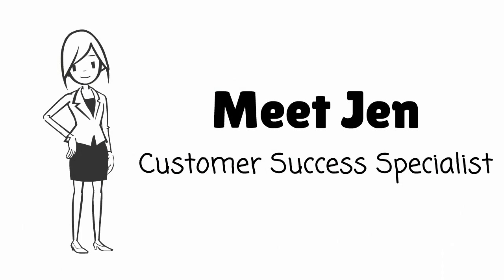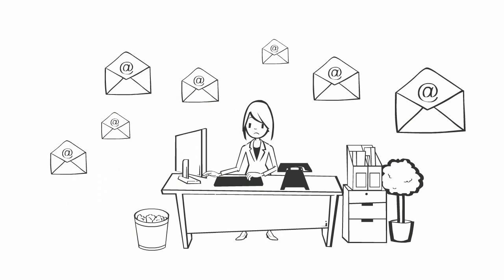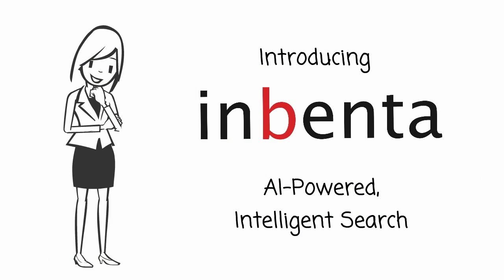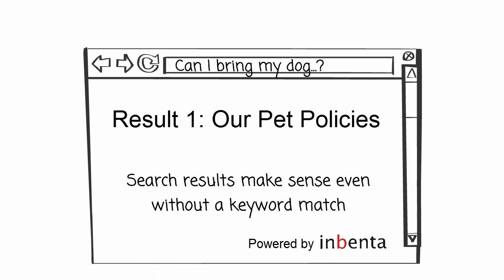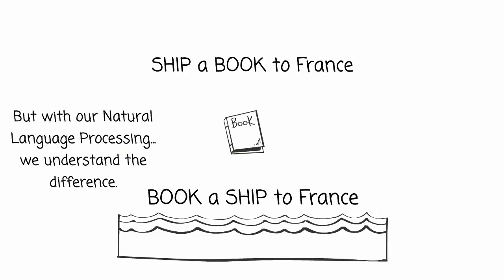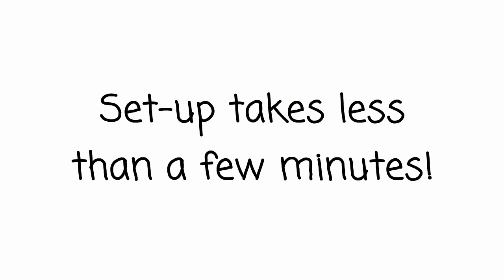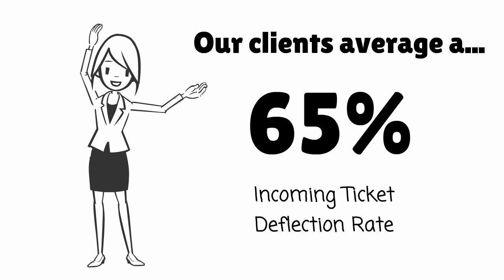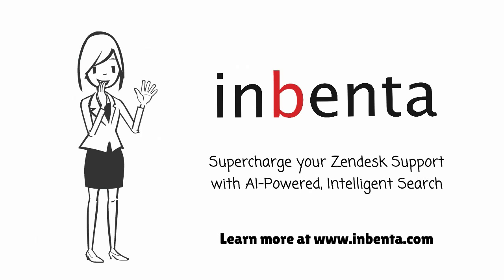How Does It Work? - Inbenta for Zendesk Integration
How does Inbenta work with Zendesk? Watch this quick movie to learn why Inbenta's Intelligent Search makes a difference.